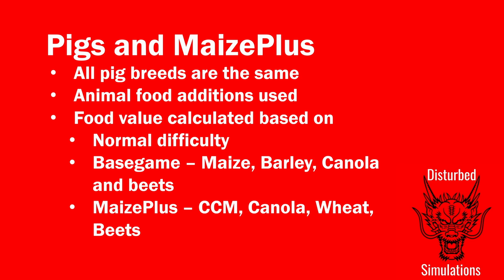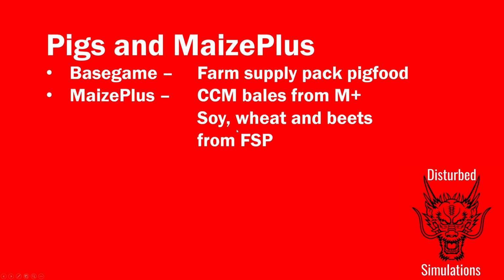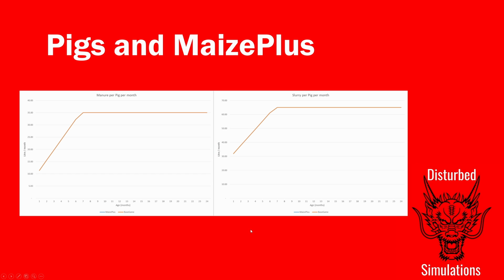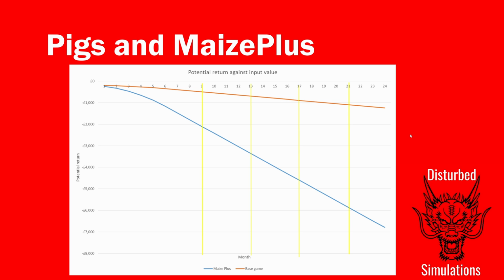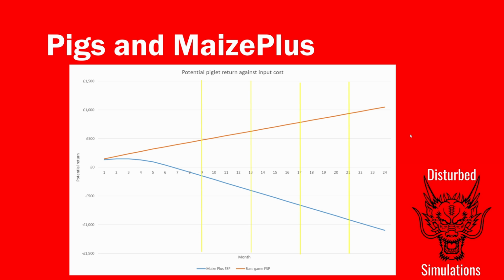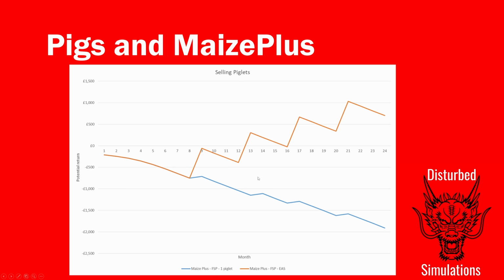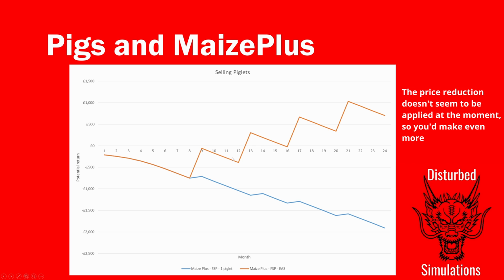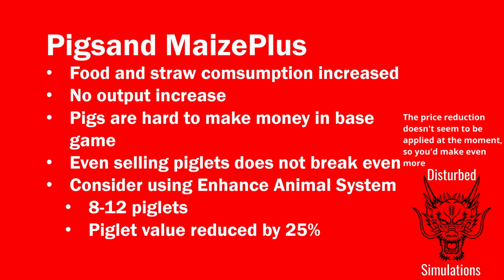Can you make money - Pigs - MaizePlus - FS22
Next video in this series, and this time I take a look at pigs